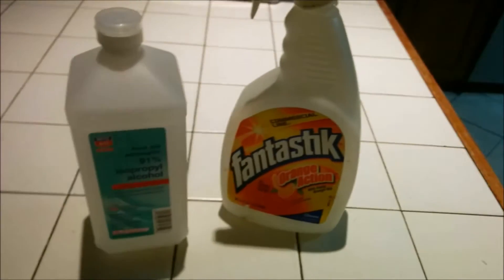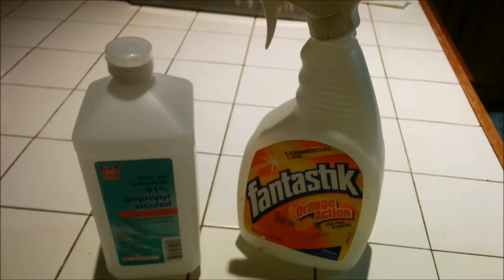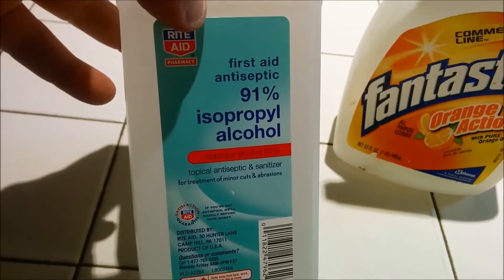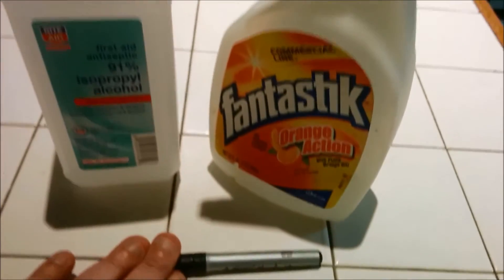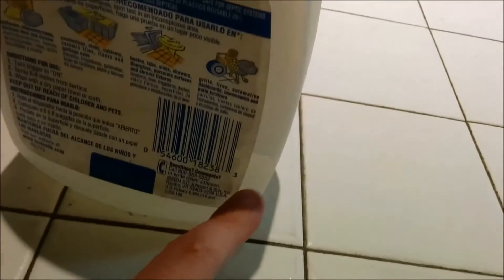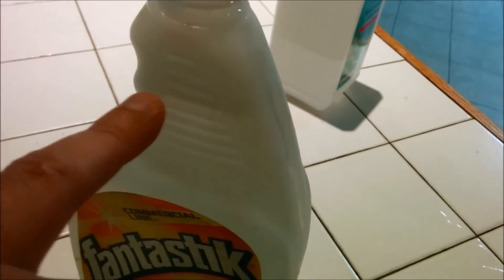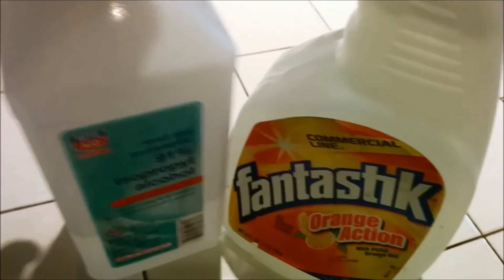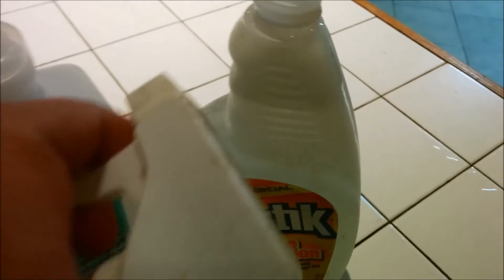2 Ingredient Homemade Car De Icer Spray – Removes Ice and Frost In Seconds!